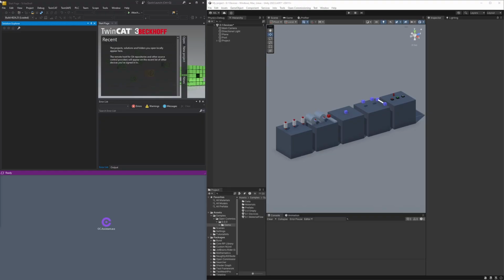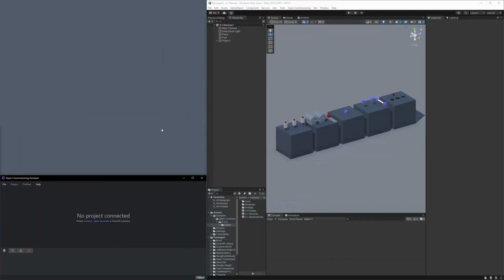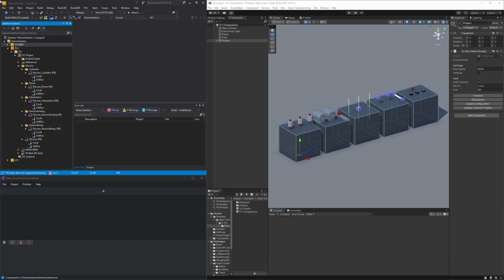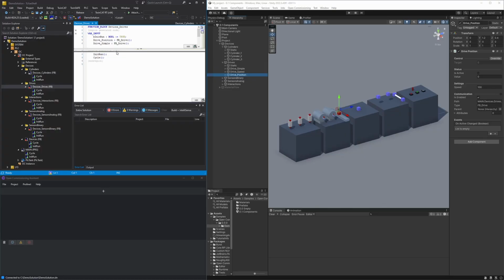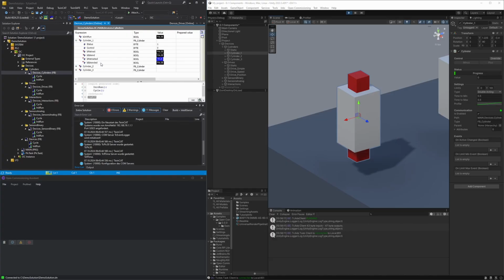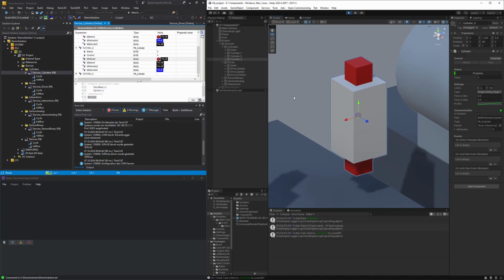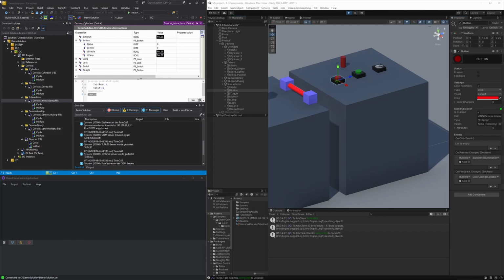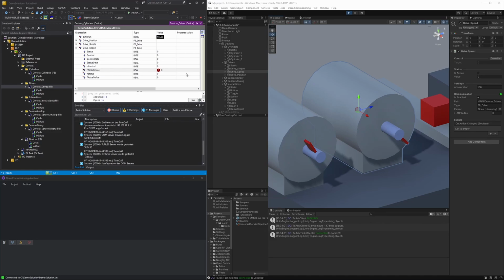Open Commissioning - Tutorial 3: Generating TwinCAT Project (Virtual Commissioning)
Welcome to the third tutorial in our Open Commissioning series!

In this video, we show you how to use the Open Commissioning tools to generate a TwinCAT Project with the behavior models of devices and connecting the TwinCAT system with unity to control the simulation via TwinCAT.